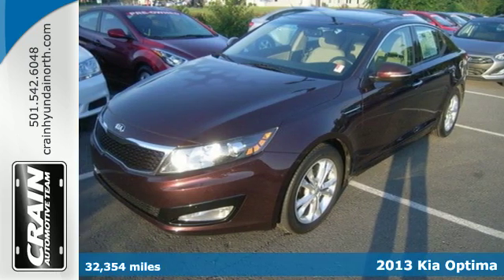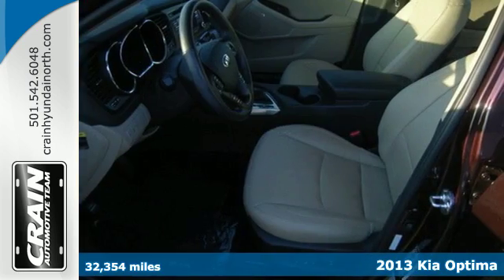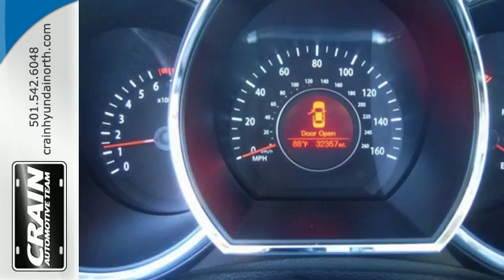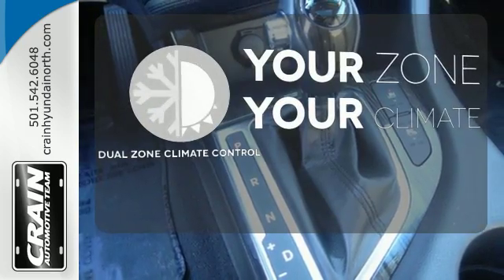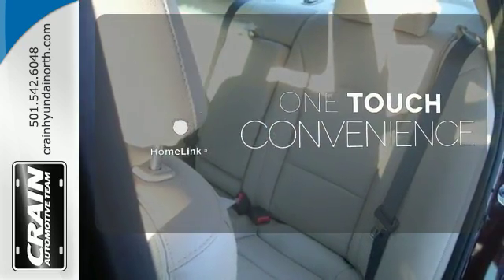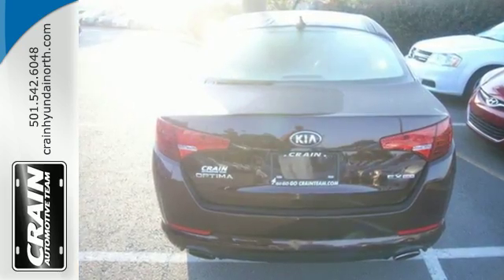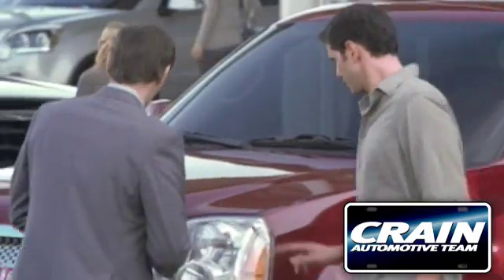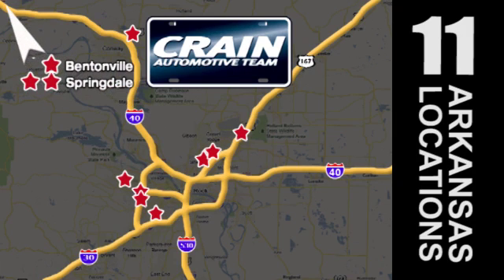Used 2013 Kia Optima North Little Rock AR Jacksonville, AR 6HS3795A - SOLD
Year: 2013
Make: Kia
Model: Optima
Trim: EX
Engine: 2.4L DOHC GDI 16-Valve I4 Engine
Transmission: Automatic
Color: Remington Red Metallic
Mileage: 32354
Stock #: 6HS3795A
VIN: 5XXGN4A74DG247268
This 2013 Kia Optima EX is proudly offered by Crain Hyundai of North Little Rock This wonderfully fuel-efficient vehicle offers a supple ride, quick acceleration and superior styling without sacrificing MPGs. This vehicle has had only 32,354 miles put on it's odometer. That amount of mileage makes this vehicle incomparable to the other vehicles on this market and is ready for you to come and see at Crain Hyundai of North Little Rock. This is about the time when you're saying it is too good to be true, and let us be the one's to tell you, it is absolutely true. More information about the 2013 Kia Optima: Compared to other mid-size sedans, the Kia Optima continues to stand out for several reasons. Showcasing Kia's more Euro-influenced design direction, the Optima has styling that's more exciting than that of other mid-size sedans, especially from the outside. And that design works out to be quite roomy on the inside. It's also one of the most fuel-efficient mid-size sedans, and it offers quite sporty performance considering its mileage numbers. The turbocharged engine in the SX in particular provides the power and acceleration of a V6 but the gas mileage of a four. The Optima is also a very strong value, with a few more features at each trim level than what's found in most comparable models. Kia's strong 10-year warranty on powertrain components remains another strong selling point. Strengths of this model include strong acceleration in the SX, fuel-efficient powertrains, interior space, strong warranty coverage, features and value for the money, and Crisp, Euro-influenced styling Every new and pre-owned vehicle is backed by the Crain Commitment, including our 100% low price guarantee, a 100 hour love it or leave it exchange policy, and a 100 year 100,000 mile warranty. The Crain Team's Got 'Em!

Address:
5660 Warden Rd